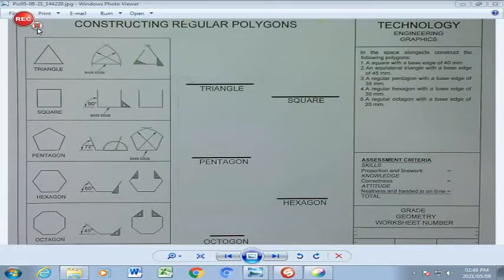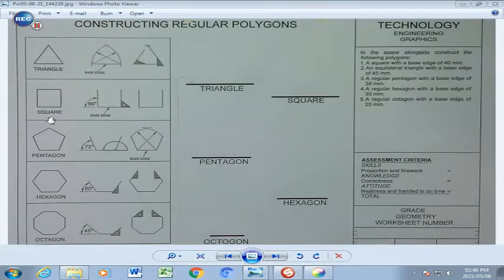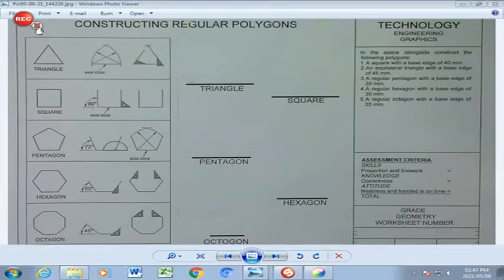Grade 9 Geometrical Construction 1